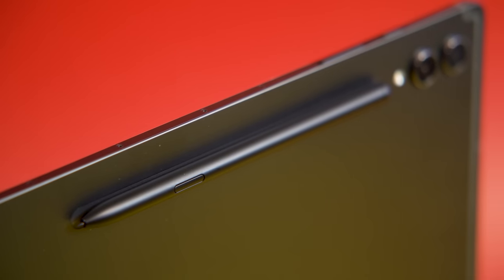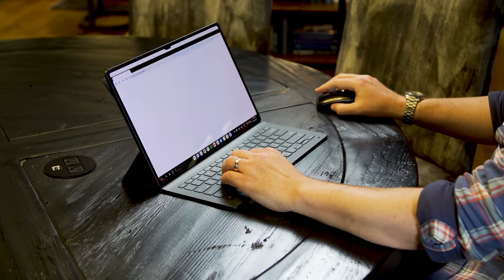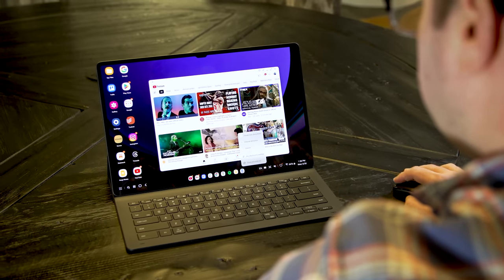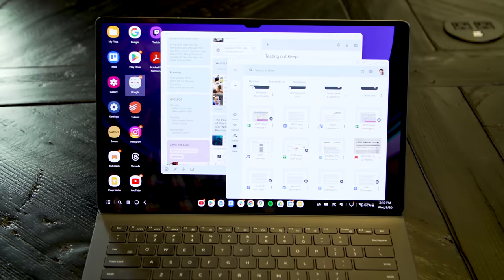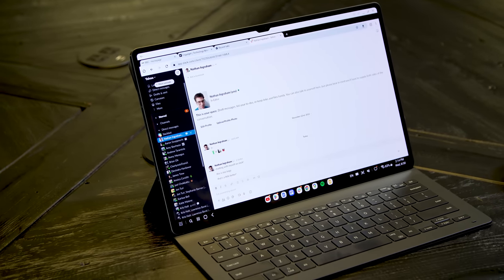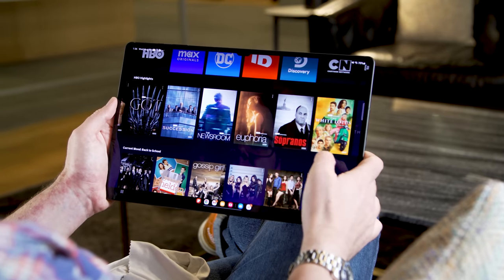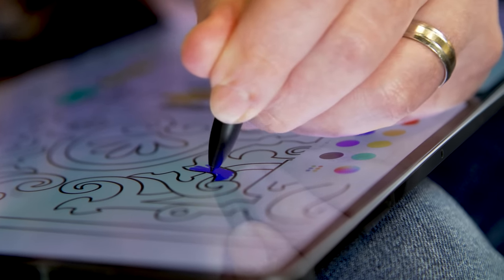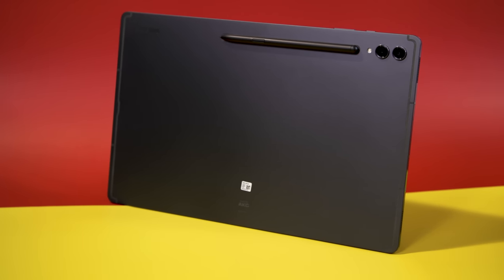Samsung’s Galaxy Tab S9 Ultra is too big and too expensive for most people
The Galaxy Tab S9 Ultra is the latest high-end tablet from Samsung. And while it’s extremely powerful and well-made, it’s awfully large to use in your hands for very long. The good news: pairing it with a keyboard and Samsung’s Dex software make it a solid productivity tool. But it’s still too expensive to be worthwhile for most buyers.